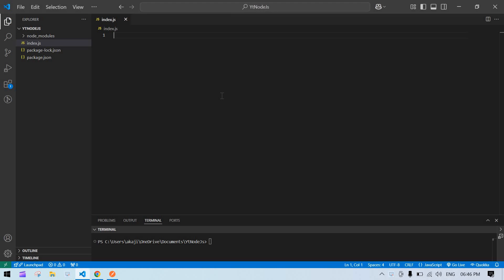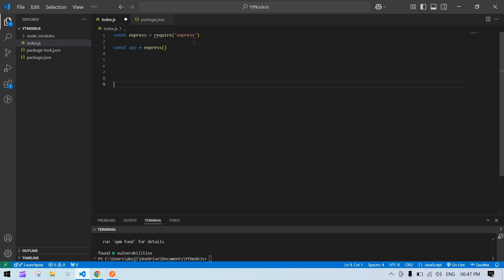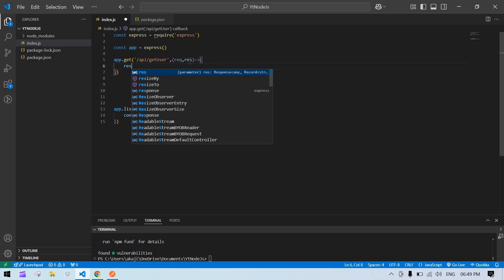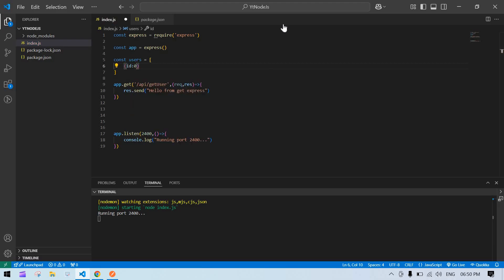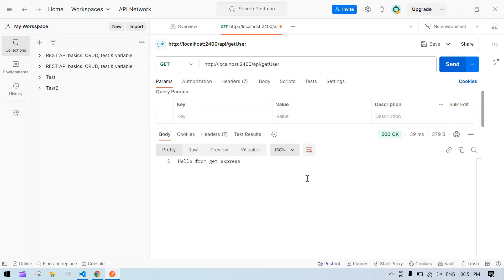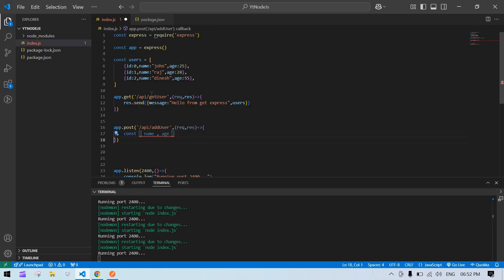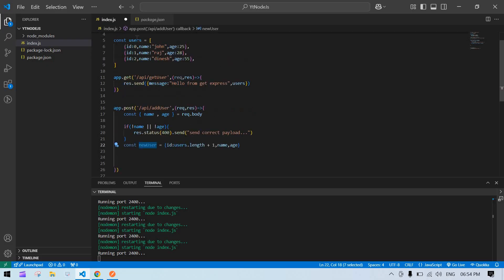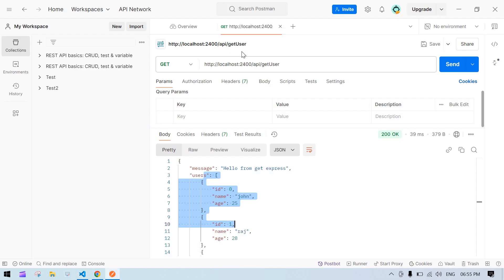How to Create API using Express in Node js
How to Create an API Using Express in Node.js
Creating an API using Express in Node.js involves setting up a server, defining routes, and implementing the logic to handle requests and send responses. Below is a step-by-step description of the process:

1. Set Up the Project
Initialize a Node.js project: Use the npm init command to create a package.json file, which manages your project's dependencies and configuration.
Install dependencies: Install Express, a web application framework for Node.js, using npm install express.
2. Set Up Express
Require Express: Import Express in your project to create a server.
Initialize an Express application: Use the express() method to initialize the app.
3. Define Routes
Set up API endpoints: Define specific routes for the API that will handle requests (e.g., /users, /products, or /orders).
Use HTTP methods: Determine the appropriate HTTP method (GET, POST, PUT, DELETE) for each route based on the operation (fetching data, creating a resource, updating a resource, or deleting a resource).
4. Handle Requests and Responses
Request handling: Use route handlers to capture and process incoming requests, such as parameters, query strings, and body data.
Send responses: Respond to client requests with data in formats like JSON or plain text.
5. Use Middleware
Middleware functions in Express are used for processing requests before they reach the route handler.
Common middleware includes:
Body-parser: Parses incoming request bodies.
CORS: Enables Cross-Origin Resource Sharing.
Custom middleware: Log requests, validate data, or implement authentication.
6. Connect to a Database (Optional)
If your API requires persistent storage, connect to a database like MongoDB, MySQL, or PostgreSQL using appropriate libraries or ORMs (e.g., Mongoose for MongoDB).
7. Error Handling
Implement error-handling middleware to catch and handle errors gracefully.
Return appropriate HTTP status codes (e.g., 404 for not found, 500 for server errors).
8. Run the Server
Start the server using the listen() method of the Express application. Specify a port (e.g., 3000) where the server will run.
9. Test the API
Use tools like Postman, Insomnia, or curl to send requests to your API and verify that it works as expected.
10. Deploy the API
Host the API on a cloud platform or service like AWS, Heroku, or DigitalOcean.
Ensure the API is configured for production, including security measures (e.g., HTTPS, environment variables, and rate limiting).
RESTful Design: Follow RESTful principles to make your API intuitive and scalable.
Security: Use tools and practices like JWT for authentication and helmet.js to secure your API.
Scalability: Organize your codebase using modular structures and implement versioning for API updates.
This workflow ensures a structured approach to creating APIs that are efficient, maintainable, and secure.

how to create an api with express in node.js
building restful apis using express and node.js
a beginner’s guide to creating apis with express
step-by-step guide to building apis with express in node.js
creating a simple api in node.js with express
how to set up an api server with express in node.js
express.js tutorial: building your first api
how to handle http requests in an express api
best practices for creating apis with express and node.js
connecting express apis to a database
how to build a restful api with express and mongodb
express routing explained: creating an api in node.js
how to use middleware in express for api development
setting up a json-based api using express in node.js
a complete guide to creating apis with express
how to deploy express apis to heroku
understanding express routes for api creation
creating a secure api with express and node.js
how to test express apis using postman
building a crud api with express and node.js
how to implement authentication in an express api
express.js: creating versioned apis
adding error handling to apis in express
how to use cors in express for cross-origin apis
creating dynamic routes in express apis
integrating express apis with frontend applications
how to optimize performance in express apis
building scalable apis with express and node.js
how to create a graphql api with express in node.js
deploying express apis on aws: a complete guide
express api with mongodb example
deploying express apis to heroku
how to secure apis in express
testing express apis with postman